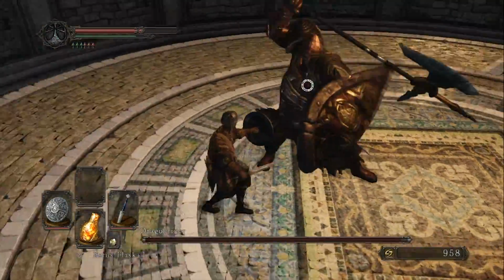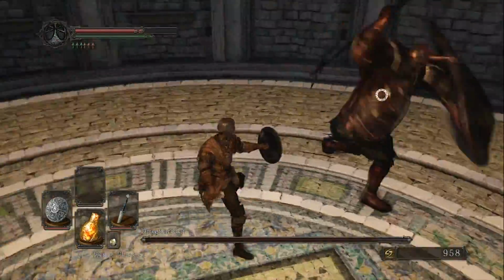How to Beat the Dragonrider Boss - Dark Souls 2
Ryan and Lorenzo give you a full walkthrough on how to kill Dragonrider boss in Dark Souls 2.